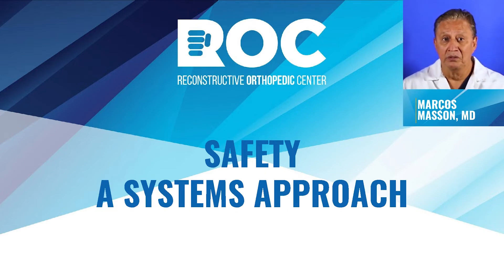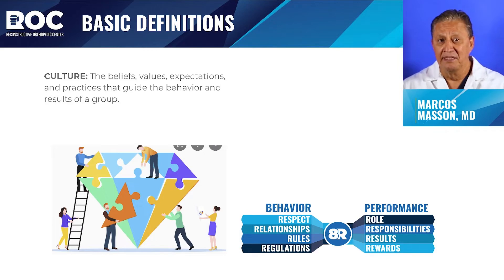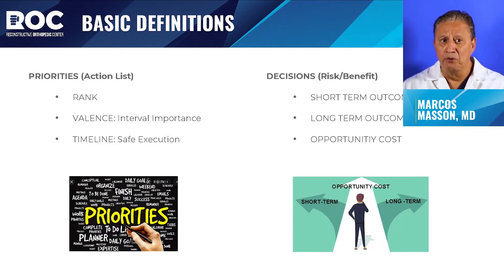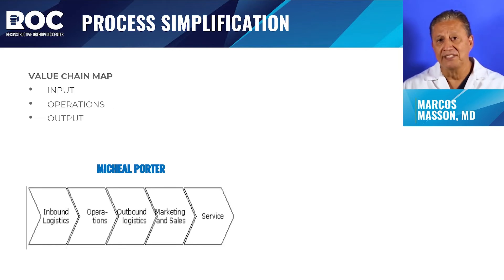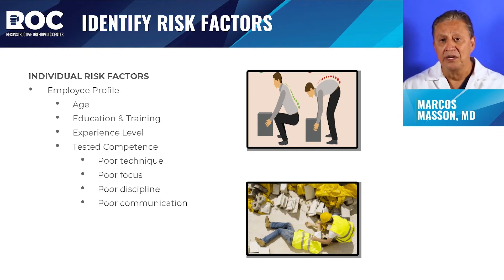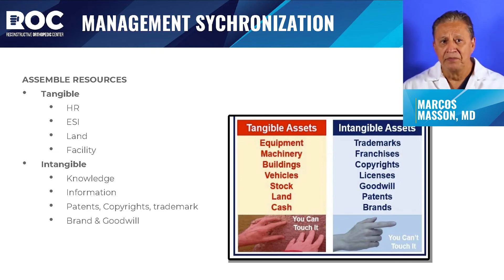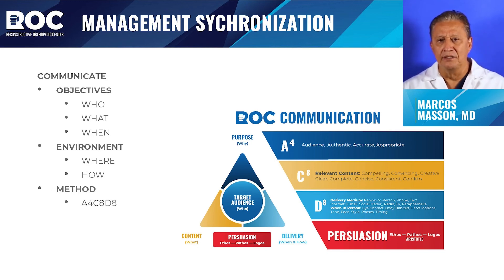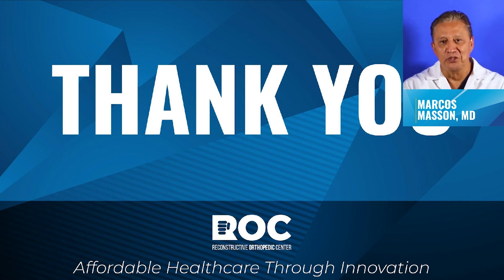Safety: A Systematic Approach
ROC presents another informative presentation by Dr.Masson for the Safety Professional community. Today's topic will cover Safety from a systematic approach. Follow us as we make healthcare affordable through innovation!

ROC. The best deal for you.